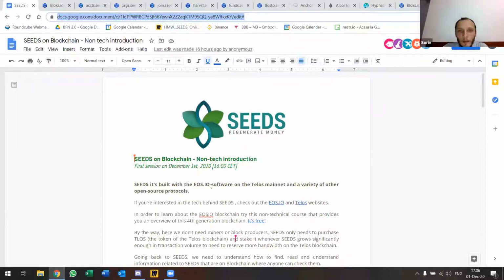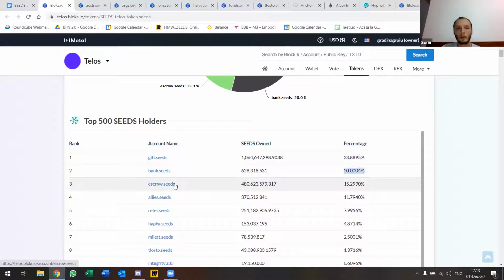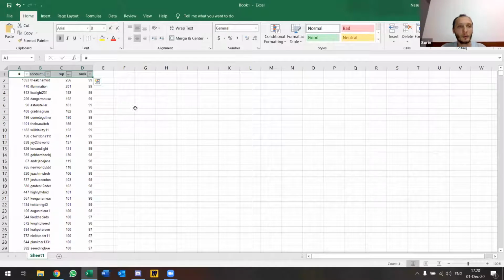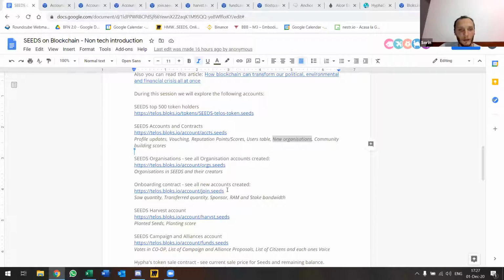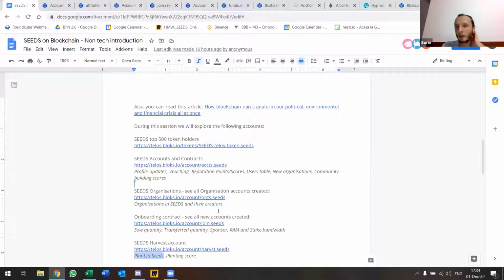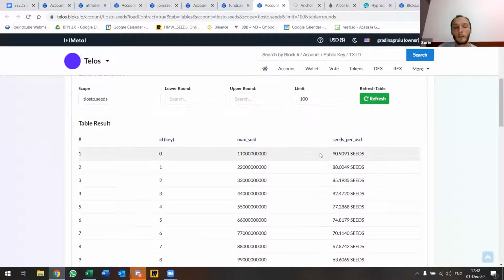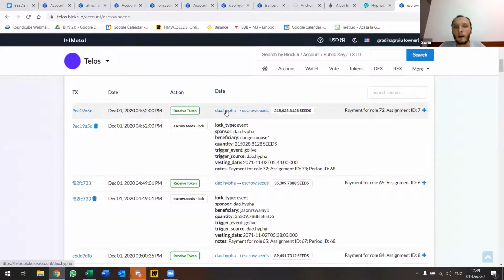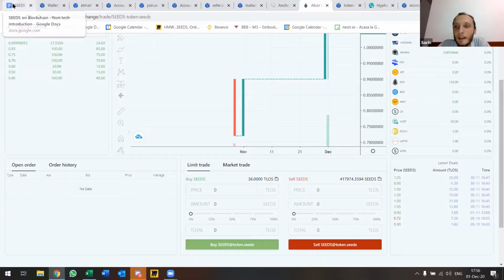SEEDS Ambassador Academy - Session "New Kids on the Block"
With Sorin, Dec 1, 2020

This is the link to the document Sorin is talking about in the video